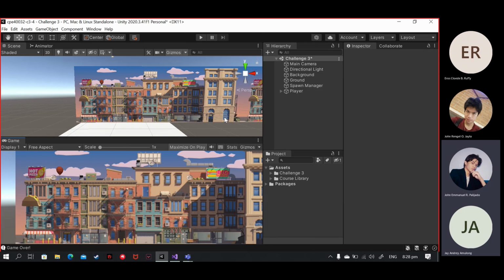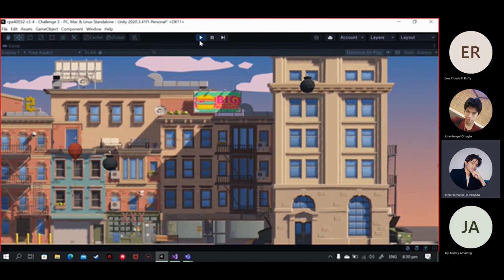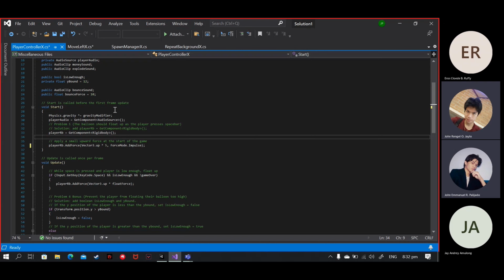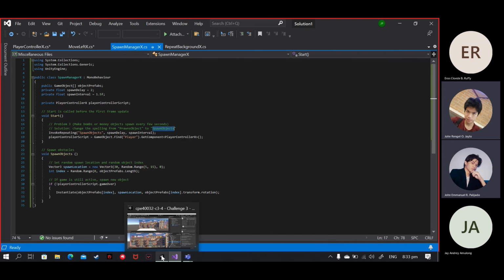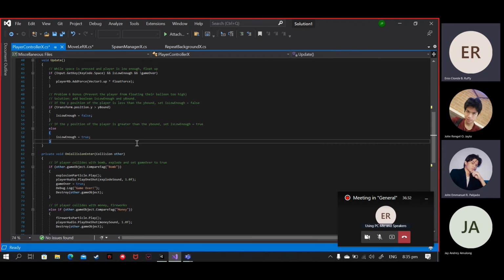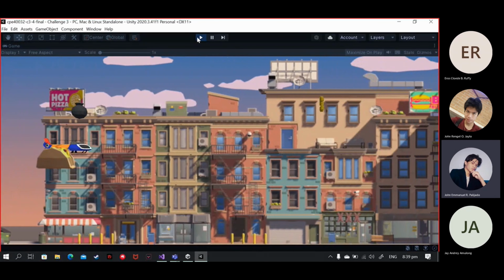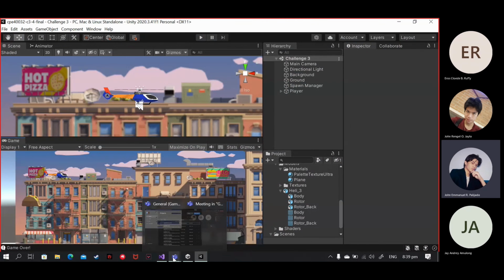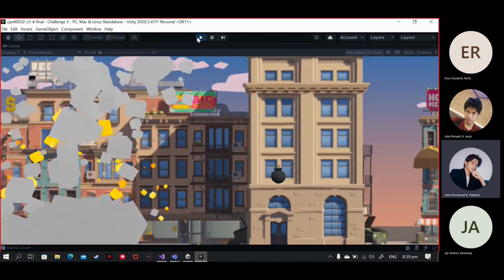Unity 3 Challenge 3 Balloons, Bombs, & Booleans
In this video the solutions for challenge 3 unity learn will be shown.